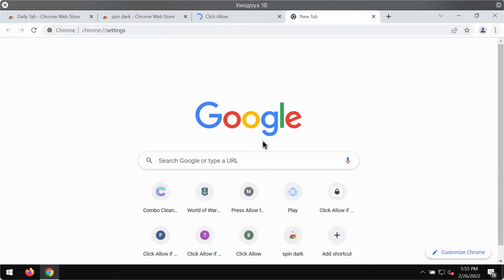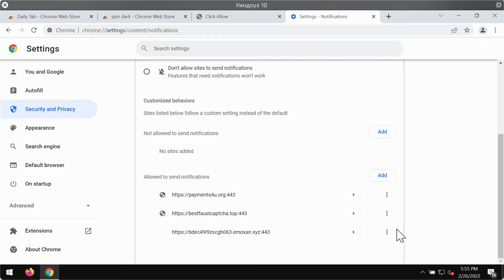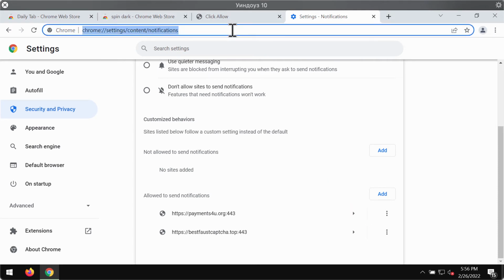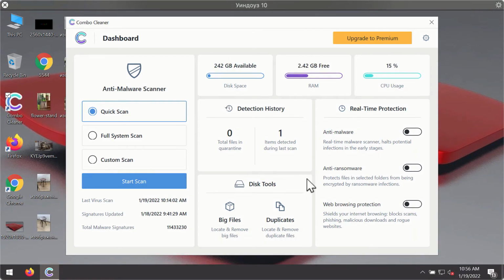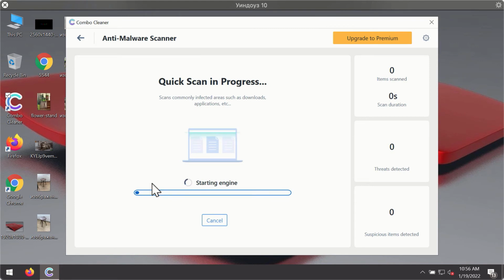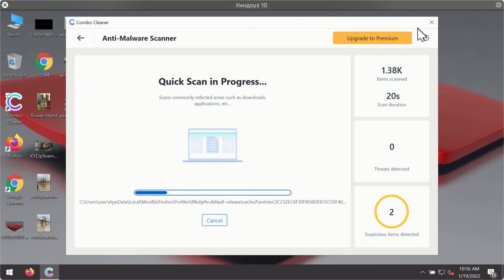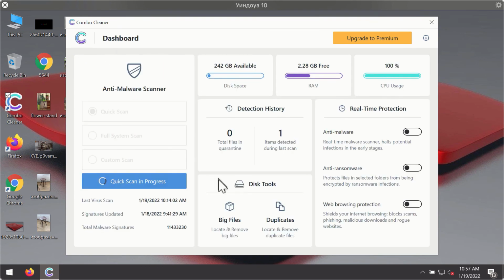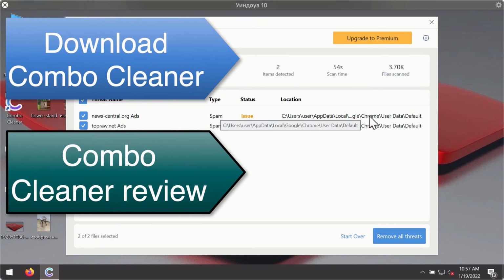Detectvid.com browser notifications (removal solution).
Detectvid.com is a malicious site that shows fake alerts in the form of annoying and multiple web push notifications. You should be very careful while dealing with them. Do not click on the "Allow" button as these pop-ups might suggest. Remove them with Combo Cleaner Antivirus or follow the manual recommendations provided in the video tutorial.